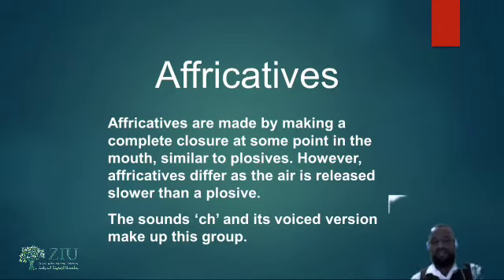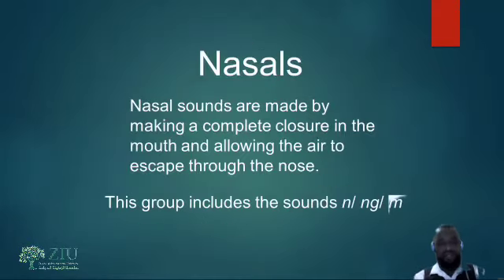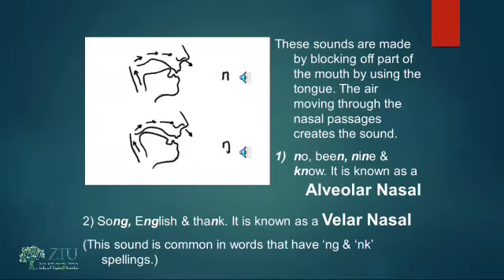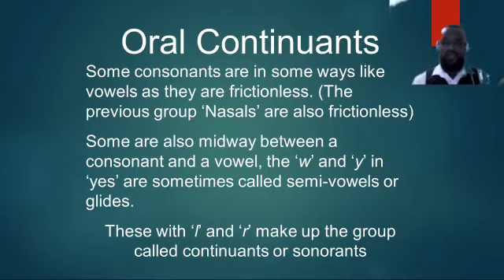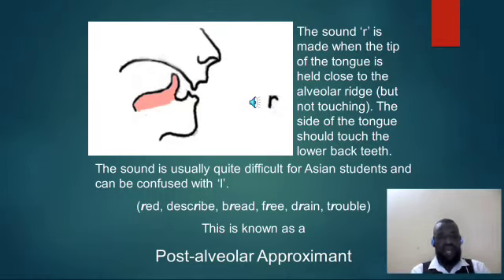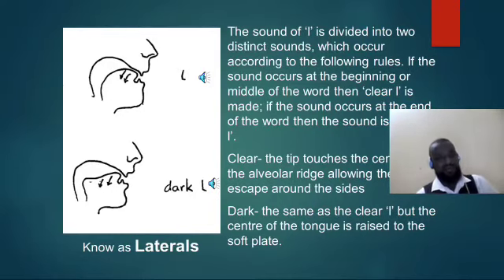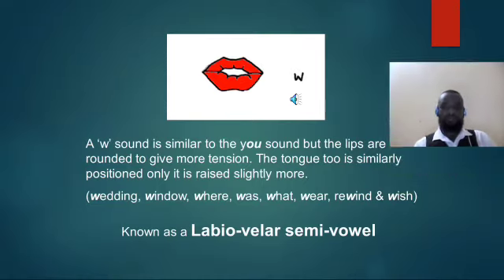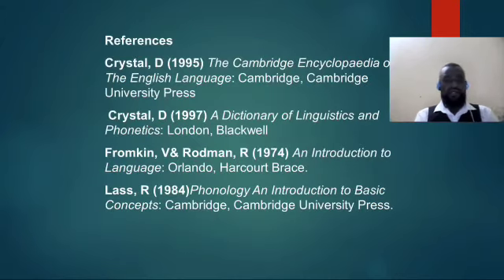لغة إنجليزية ماجستير د منتصر محمد الهادي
جامعة الزيتونة الدولية
كلية الدراسات العليا والبحث العلمي
قسم الماجستير
قسم اللغة الانجليزية